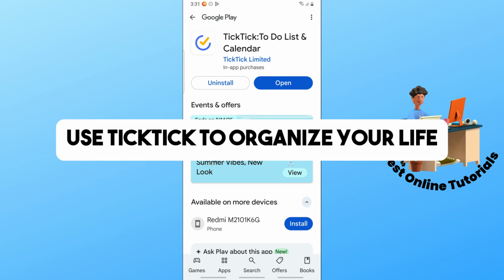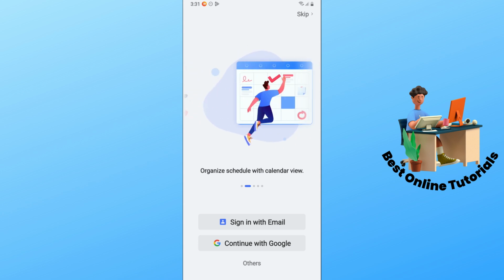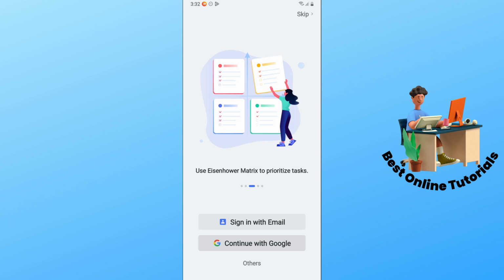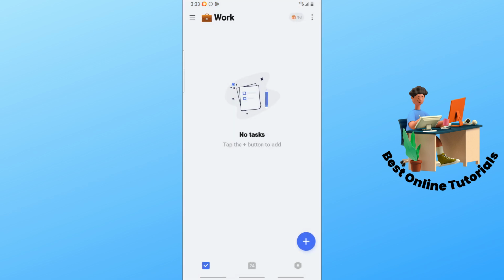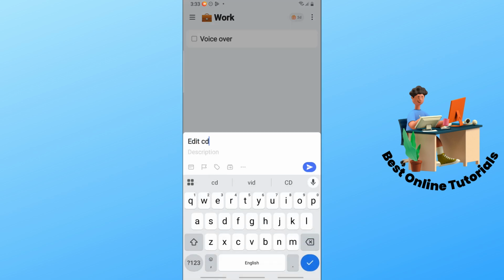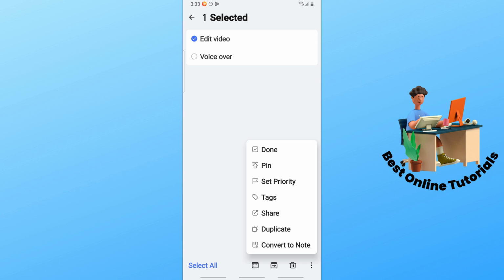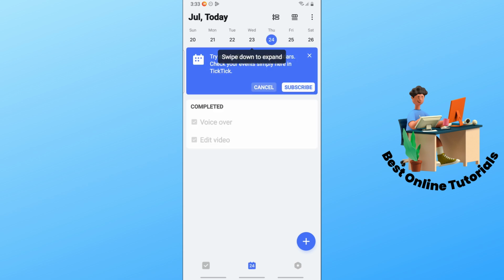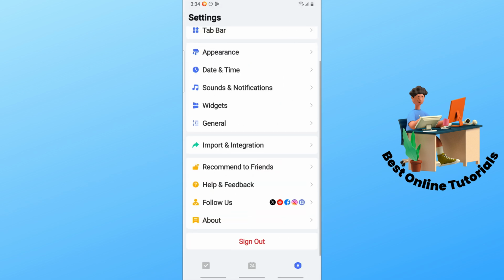🚀 Master Your Life with TickTick – Quick Tutorial!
Learn how to master your life with TickTick, a powerful task management tool that helps you stay organized and focused. In this quick tutorial, we'll show you how to get the most out of TickTick and boost your productivity. From creating and managing tasks to setting reminders and tracking progress, we'll cover everything you need to know to take control of your daily tasks and achieve your goals. With TickTick, you can prioritize your tasks, avoid procrastination, and make the most of your time. So, if you're ready to master your life and achieve success, watch this video now and start getting the most out of TickTick!